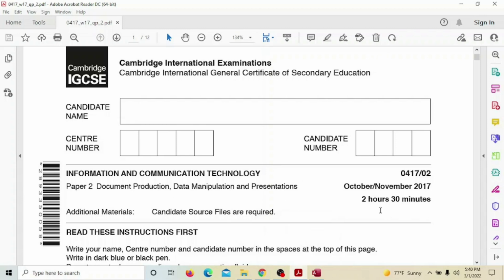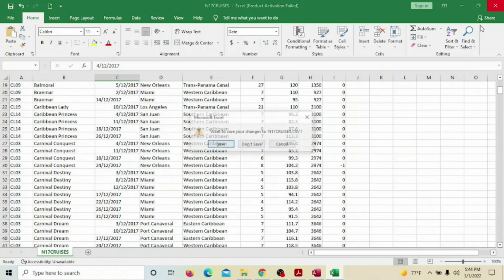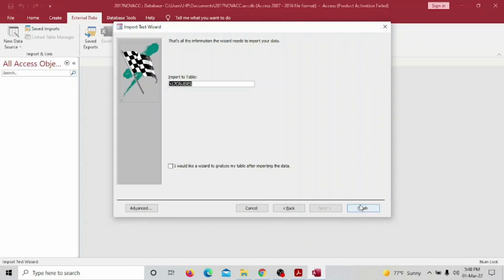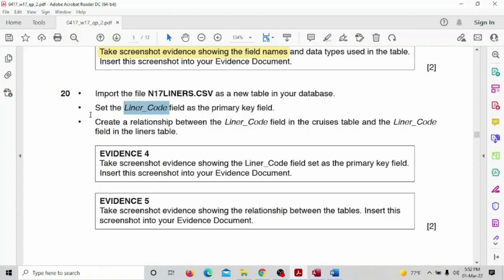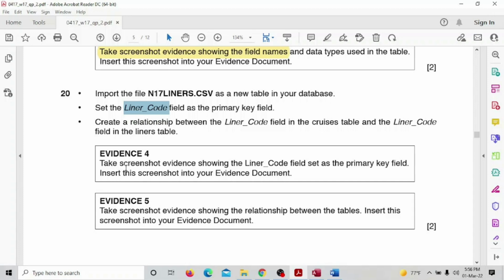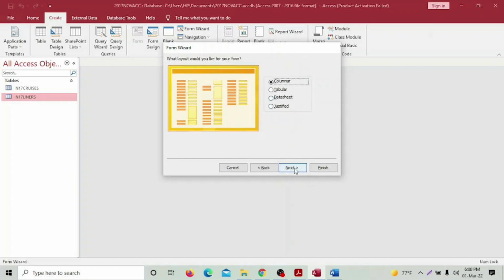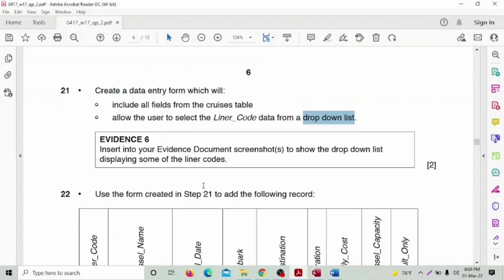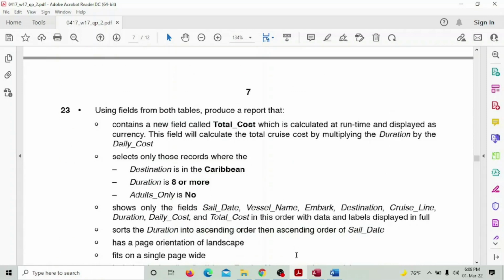2017 OCT/NOV, PAPER 2 MS ACCESS PART - 1